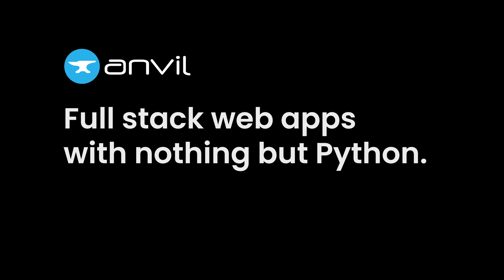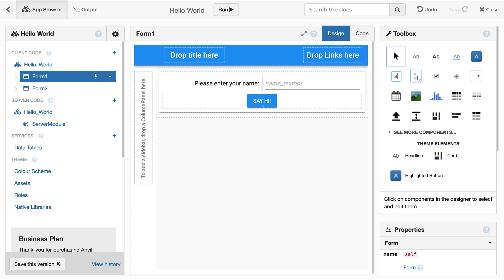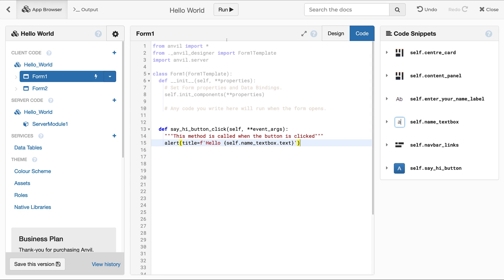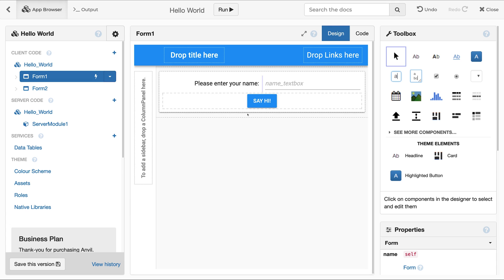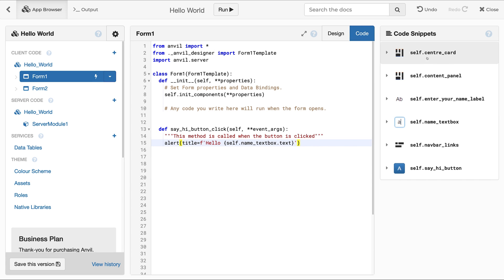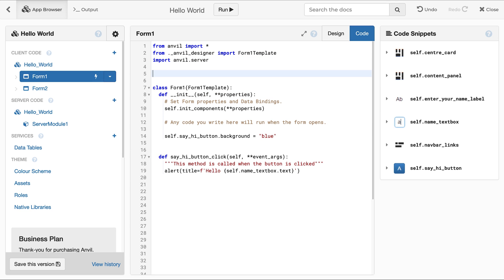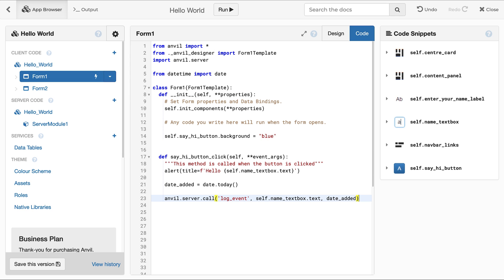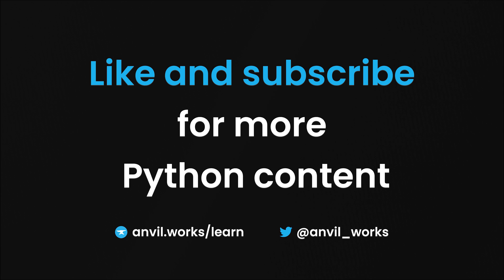Client-side Python in 100 seconds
The user interface of an Anvil app is programmed in Python. Anvil compiles that Python into Javascript, and when someone visits your app the client-side Python code runs in their web browser.

Client-side code interacts with your user interface by manipulating the Python objects that represent components. When components raise events, they call functions in your client-side code.